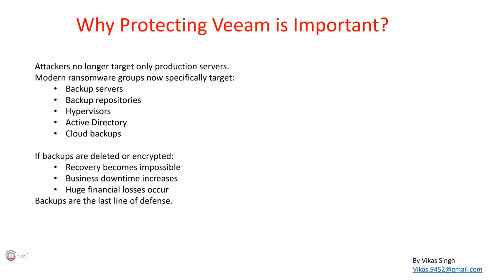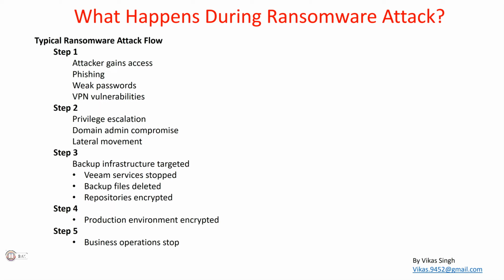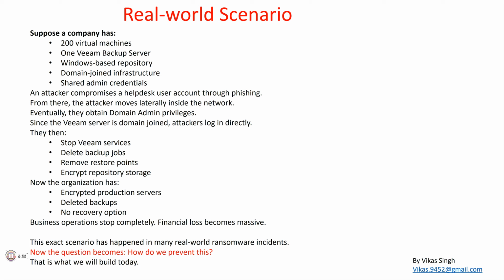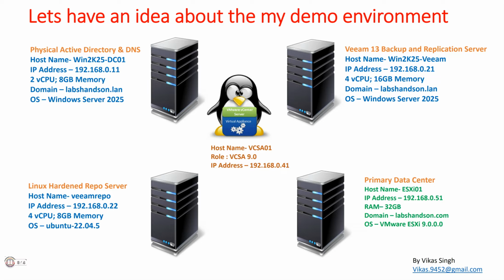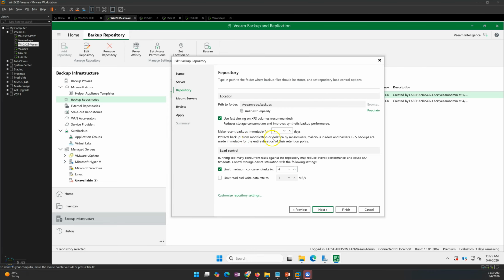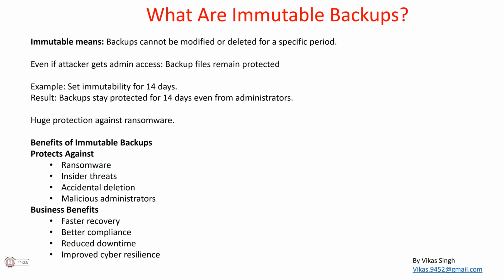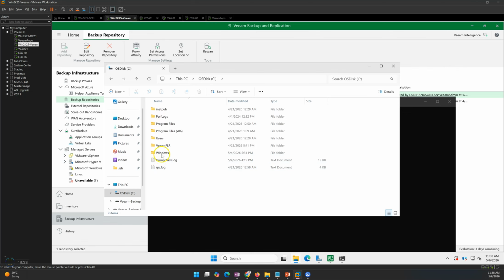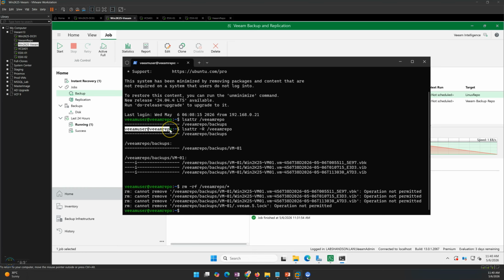Veeam v13 Ransomware Protection Guide | Protect Backups from Cyber Attacks Step-by-Step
In this video, learn how to protect Veeam Backup & Replication v13 from ransomware attacks using enterprise-grade backup security strategies and cyber-resilient architecture.

Modern ransomware attacks now target backup infrastructure, backup repositories, Active Directory, and disaster recovery environments. This complete Veeam v13 step-by-step guide explains how to secure your backup environment using immutable backups, Linux Hardened Repository, Object Lock, backup copy jobs, encryption, and offsite backup strategies.

This video includes real-world ransomware recovery scenarios, enterprise best practices, and LAB demonstrations to help you build secure and ransomware-resistant backup infrastructure.

Topics Covered:

How ransomware attacks backup infrastructure
Veeam v13 ransomware protection strategies
Immutable backups explained
Linux Hardened Repository configuration
Object Lock for cloud backup protection
Backup Copy Jobs
Air-Gapped backup strategy
Backup encryption
Backup network segmentation
Credential protection best practices
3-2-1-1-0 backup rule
Enterprise cyber recovery strategy
Real-world ransomware recovery example
Step-by-step LAB demo

LAB Demonstrations Included:

Configure Linux Hardened Repository
Enable immutable backups
Configure Object Storage Repository
Configure Backup Copy Job
Verify ransomware protection settings

This tutorial is perfect for:

Veeam Administrators
VMware Engineers
Backup Engineers
System Administrators
Cybersecurity Teams
Enterprise IT Professionals
Beginners learning Veeam v13

If you want to learn how enterprise organizations protect backups from ransomware attacks using Veeam Backup & Replication v13, this complete guide will help you understand everything step-by-step.